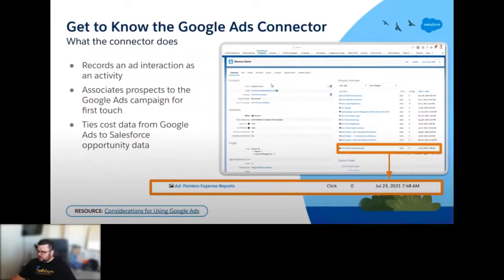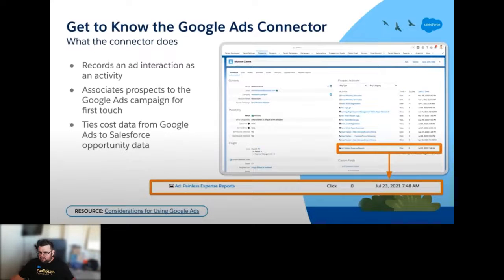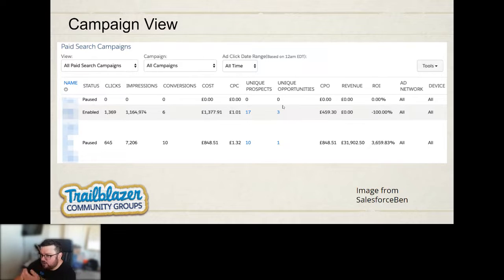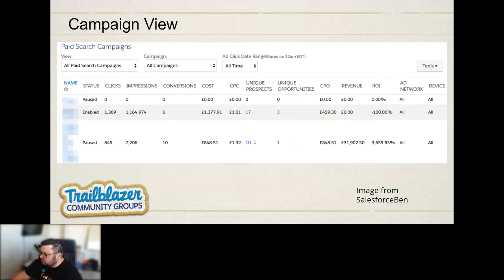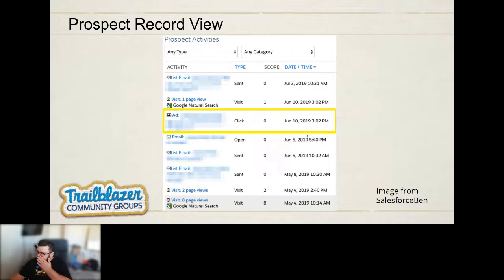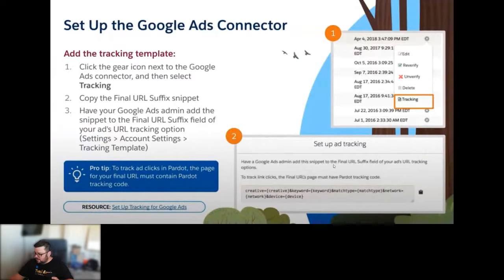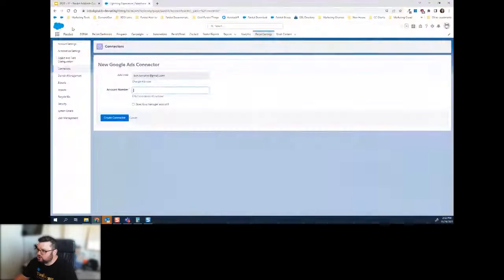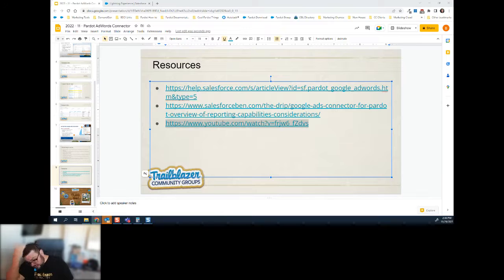Tampa Pardot Community Group Meeting - Exploring the Pardot-AdWords Connector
This is a meeting of the Tampa Pardot Community Group. During this meeting I walk through how the Pardot-AdWords connector works, what it is capable of, and what its limitations are.